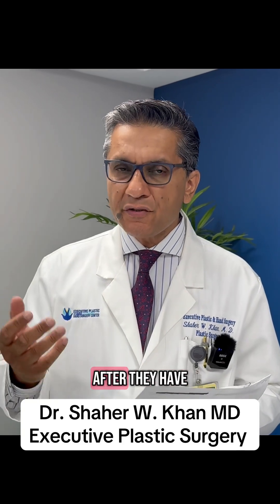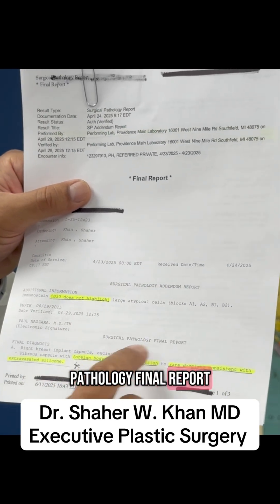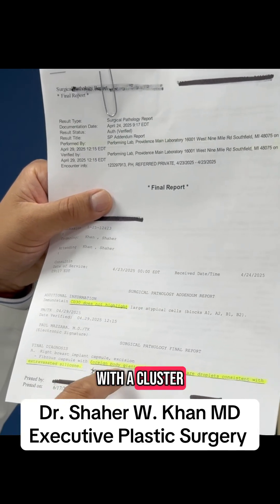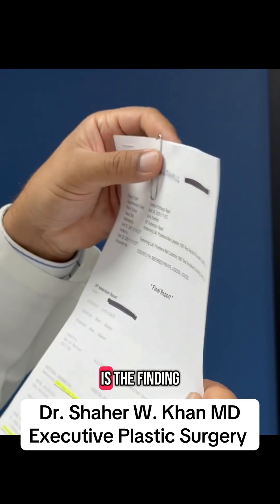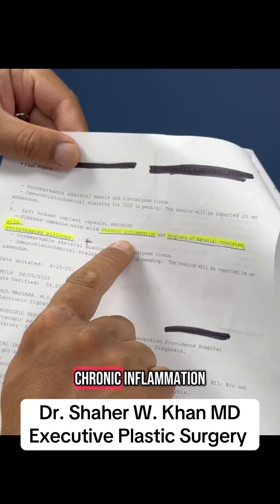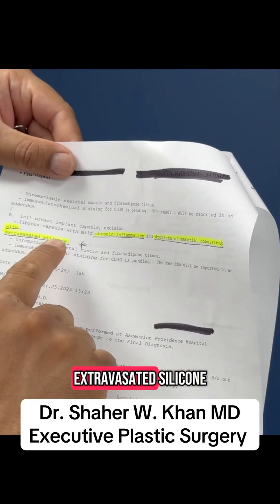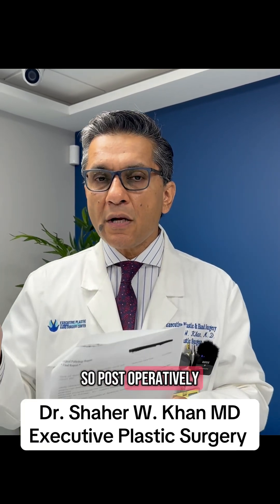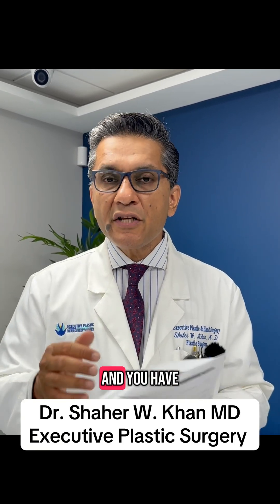Why Pathology Matters After Explant Surgery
In this video, Dr. Khan explains the critical importance of sending the capsule to pathology following breast implant removal surgery. By reviewing a real patient’s pathology report, he highlights key findings such as refractile foreign materials, foreign body giant cell reaction, and droplets of material linked to extravasated silicone.

Dr. Khan emphasizes that while the capsule may look “normal” to the naked eye, only pathology can confirm whether there are signs of chronic inflammation, silicone migration, or rare conditions like BIA-ALCL (Breast Implant-Associated Anaplastic Large Cell Lymphoma).

If you or someone you know is considering explant surgery, this is a must-watch to understand the medical importance of thorough testing and why no capsule should go unexamined.